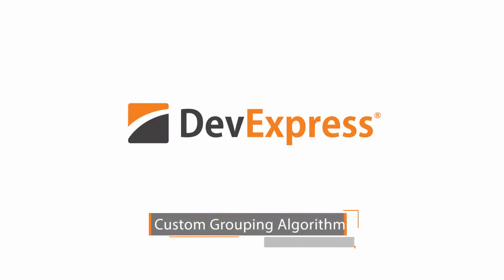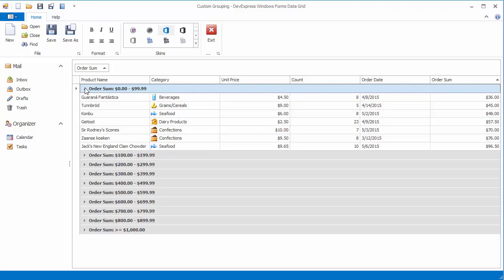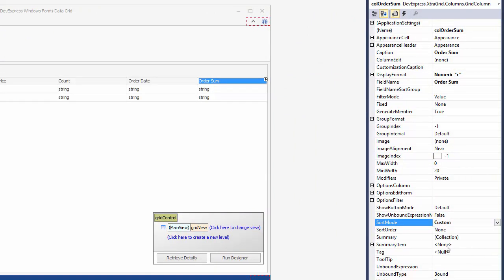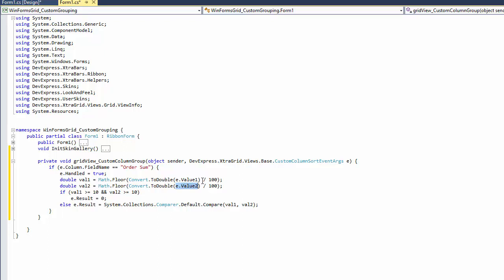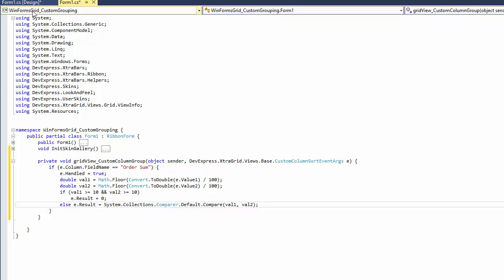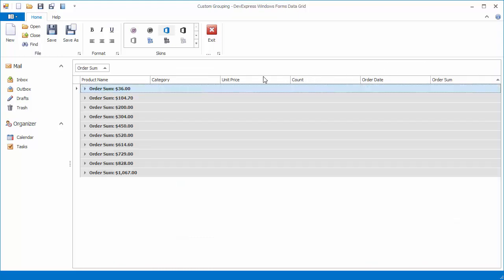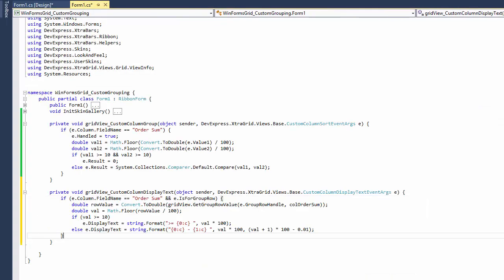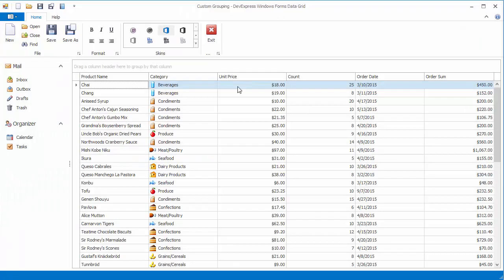DevExpress WinForms Grid: Custom Grouping Algorithms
Learn how to implement custom row grouping logic.